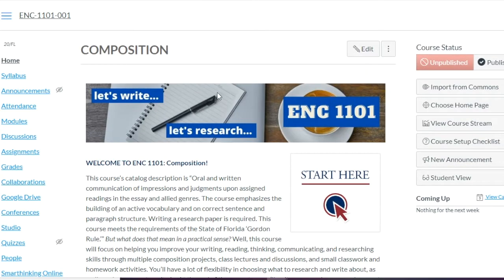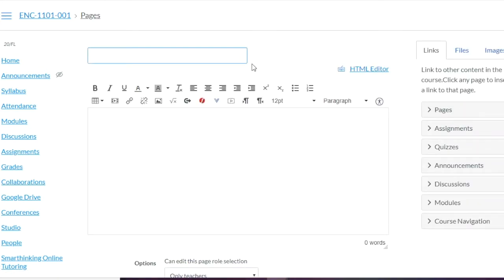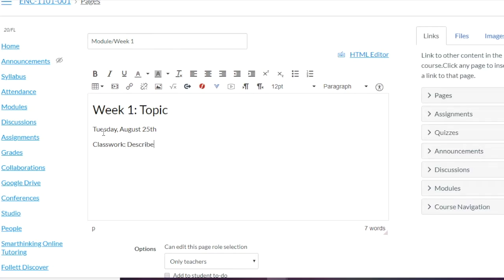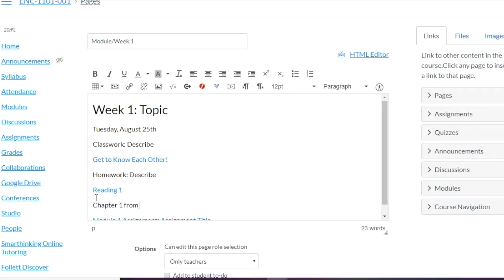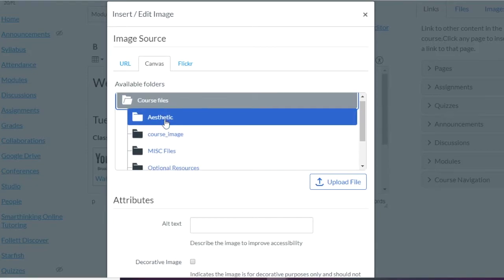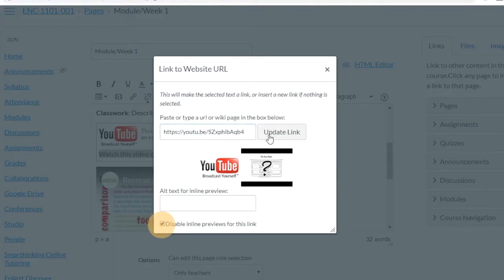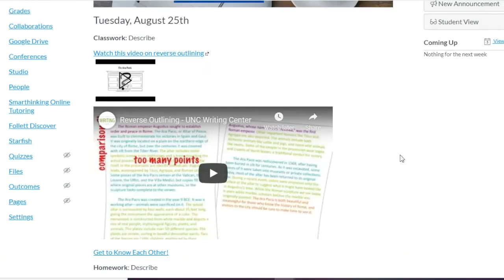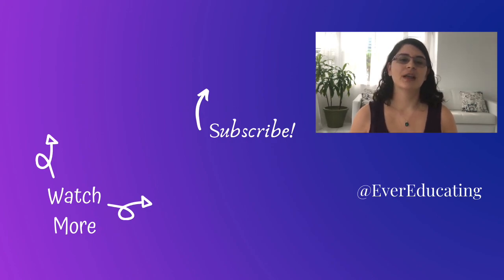Canvas LMS Tutorial, Episode 1: How To Create Pages In Canvas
Canvas LMS Tutorial: How to Create Pages in Canvas

Using Canvas for the first time when setting up your college courses? Here's a Canvas pages tutorial that can help you get started on creating the bulk of your LMS class website.

In it, I cover creating individual pages, adding links to the pages from inside and outside the LMS course website, connecting pages with one another, and using the pages to organize your weekly course materials.

In the next episode, we'll cover the Canvas discussion forums tool. Assignments and modules tutorials are coming up afterward.

0:00 Intro
0:34 Pages Tutorial
11:35 Outro

Looking for edtech tool ideas for teaching? I have a full playlist of edtech tutorials and a free PDF that you can access here (along with tons of other free resources in my resource library)

Teaching students in person and online at the same time? Want my HYFLEX ACTIVITIES COLLECTION? It's in my library, too!

*ADDITIONAL RESOURCES*

*RECOMMENDATIONS*